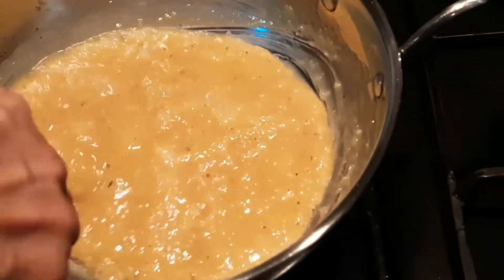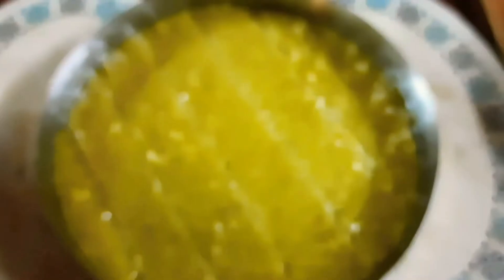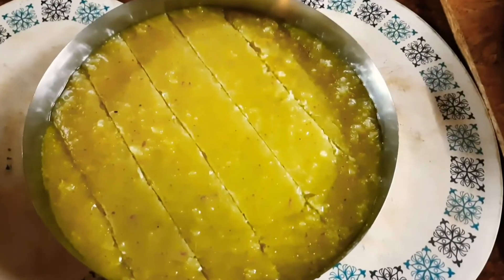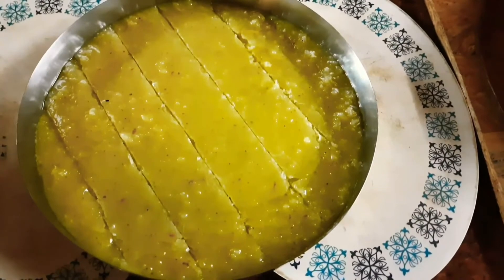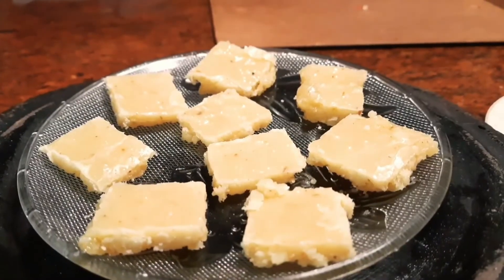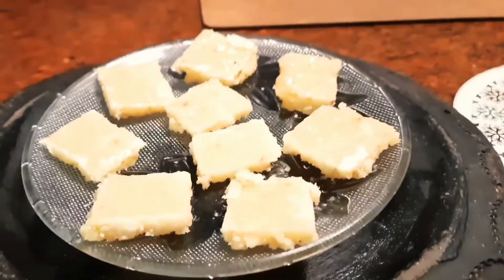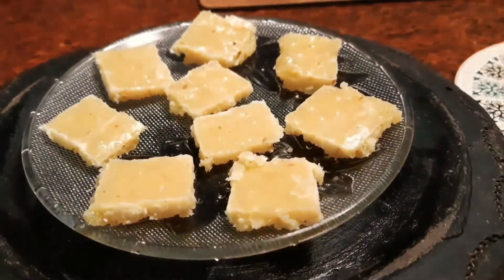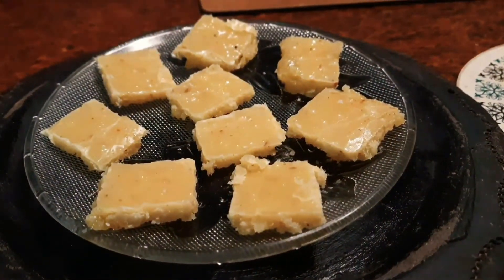Have unexpected guests at home ? Make this easy recipe || Maida sweet Recipe || Vanu's food moods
Hey fam , Here is a easy Maida sweet recipe .  A quick sweet recipe for those unexpected guests at home .

This Maida sweet recipe will be done in a jiffy and your guests will keep wanting more .

Until then , byeeeeeeee :)